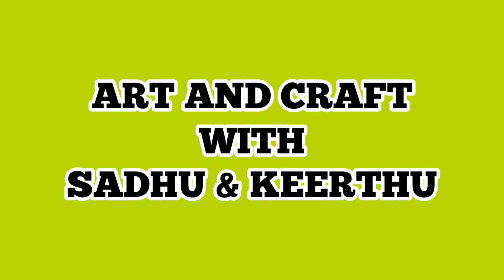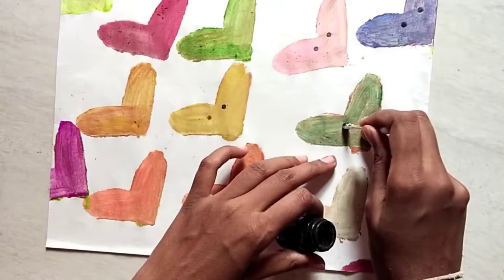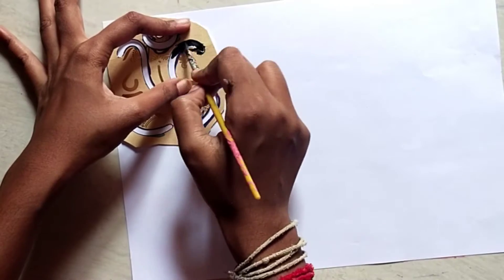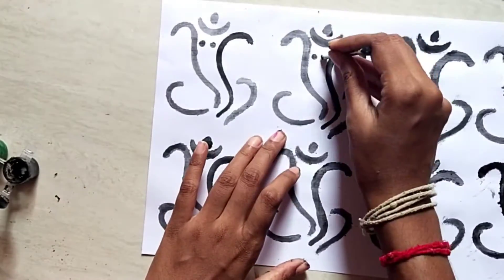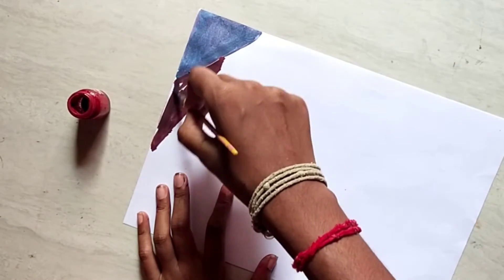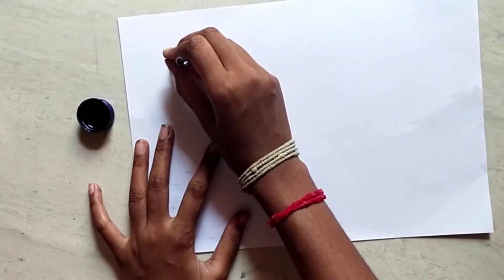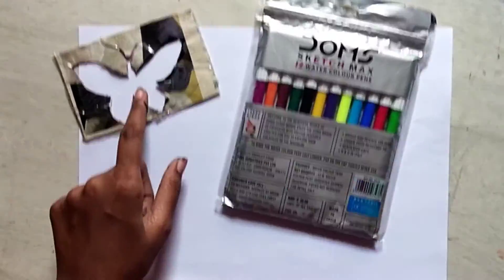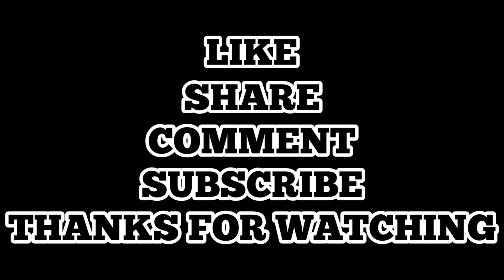5 beautiful pattern papers part-3 / art and craft with sadhu & Keerthu